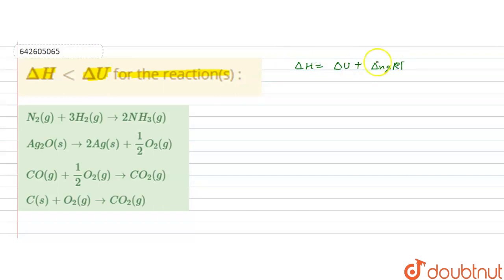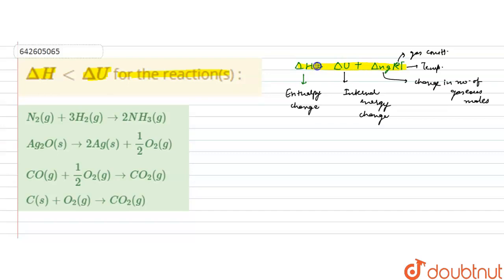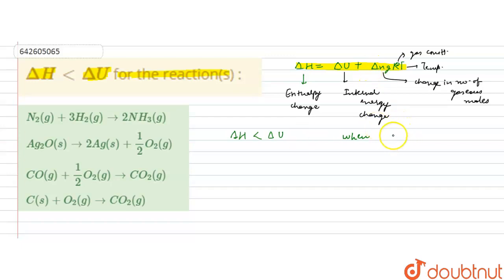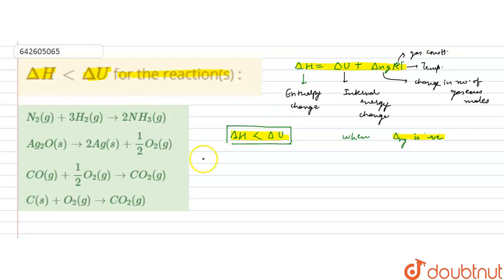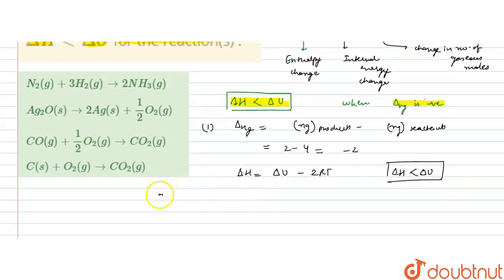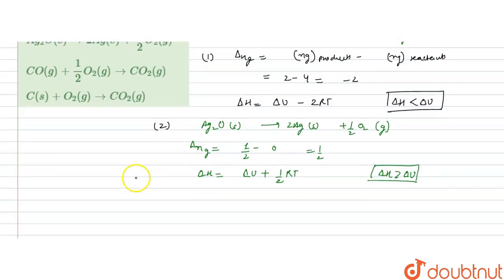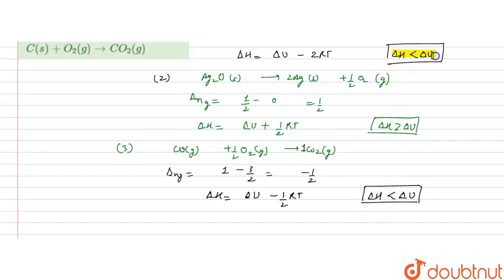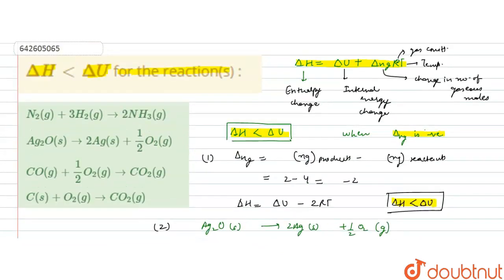DeltaHltDeltaU for the reaction(s) : | 11 | THERMODYNAMICS | CHEMISTRY | NARENDRA AWASTHI ENGLI...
DeltaHltDeltaU for the reaction(s) :
Class: 11
Subject: CHEMISTRY
Chapter: THERMODYNAMICS
Board:IIT JEE

👉 Have Any Query? Ask Us.